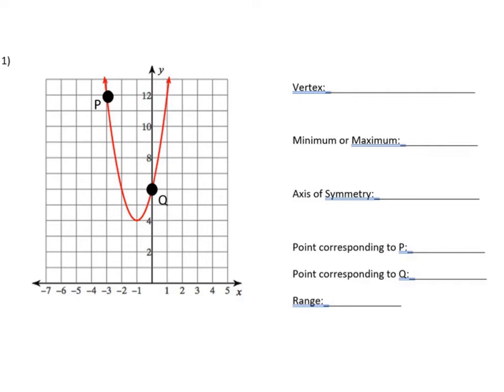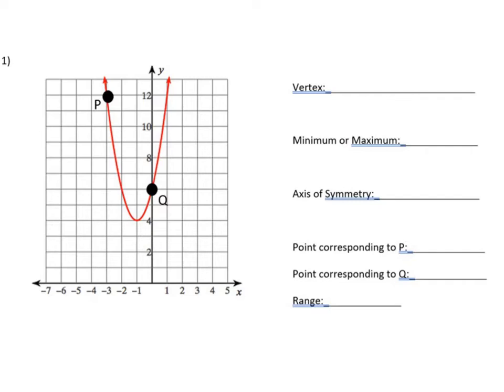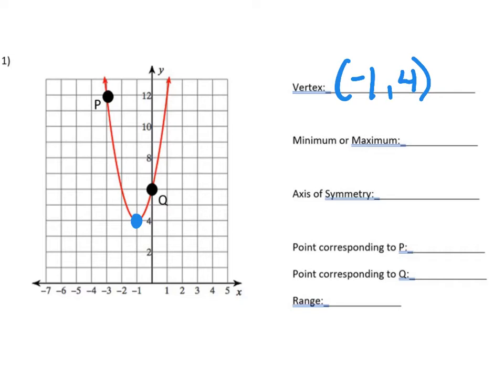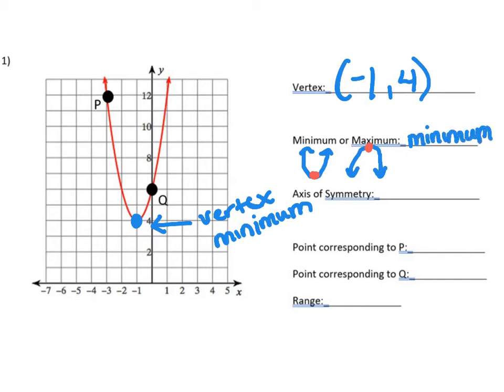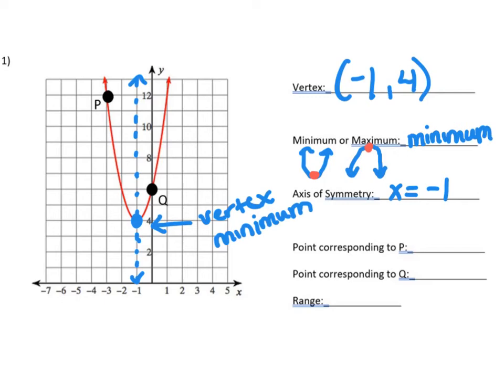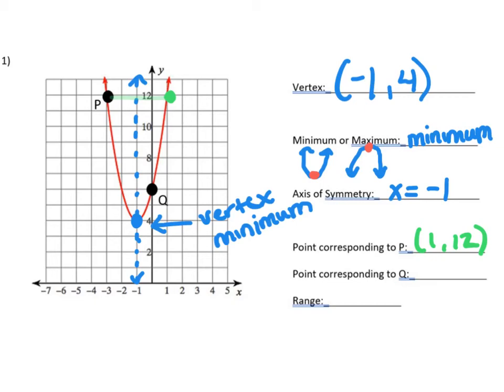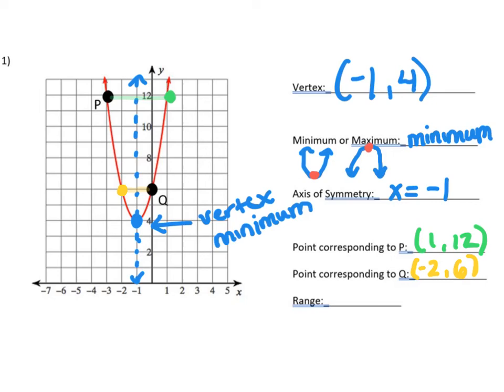4-2 Warm Up Day 2